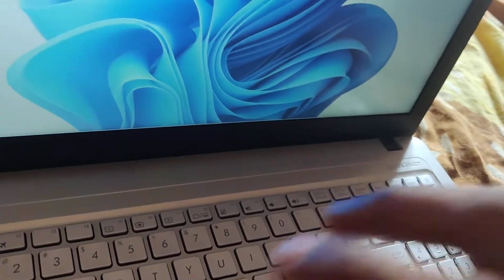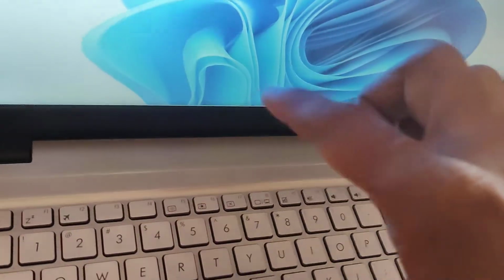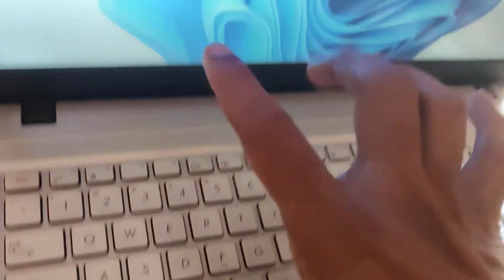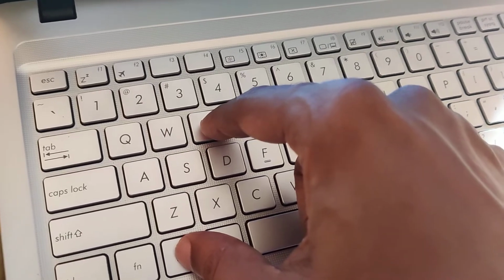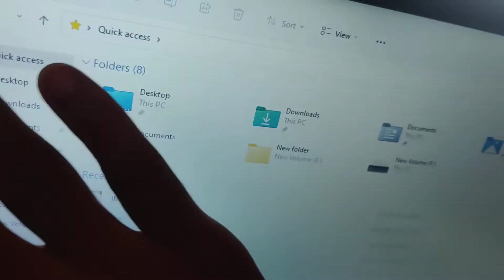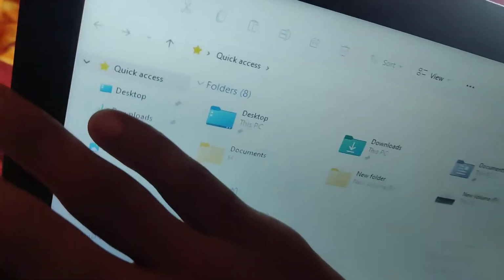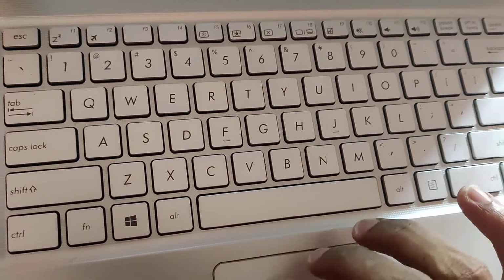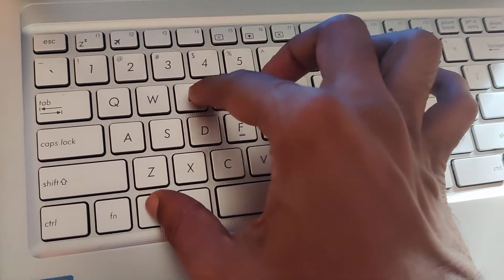windows 11 shortcut to quick access file explorer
Windows key + E key is used as shortcut to quick access file explorer